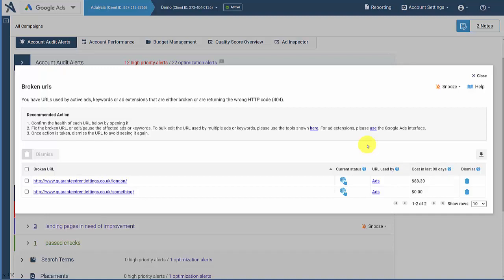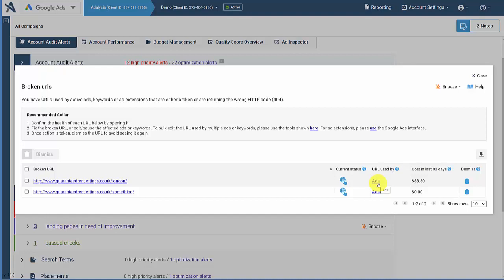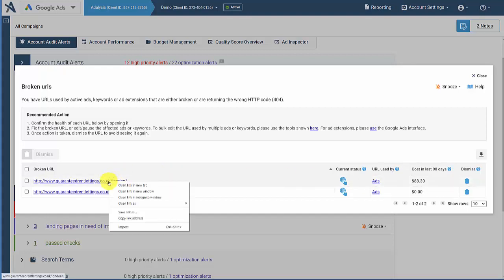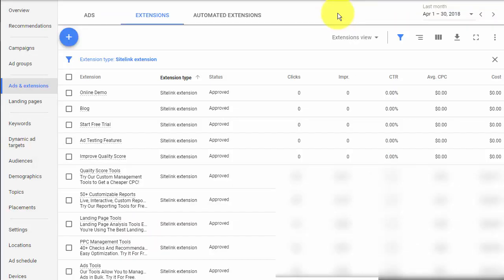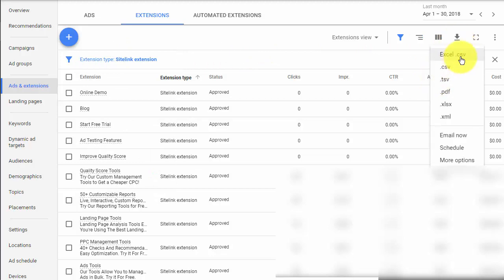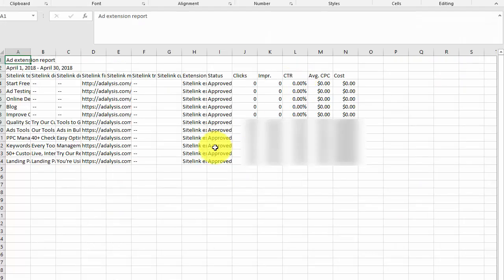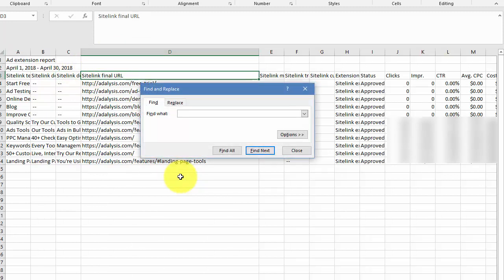Finding Broken Sitelink URLs